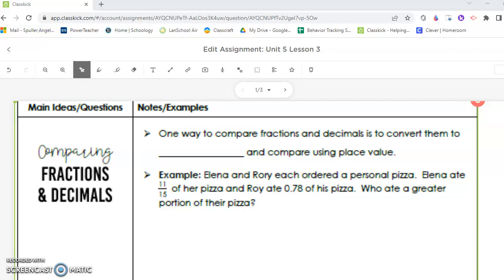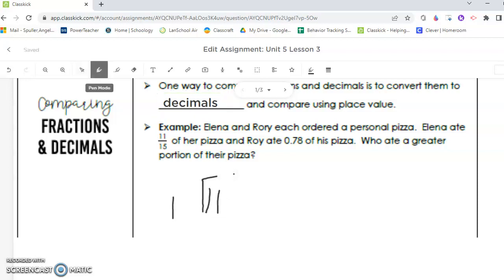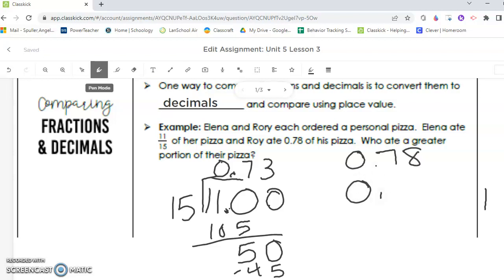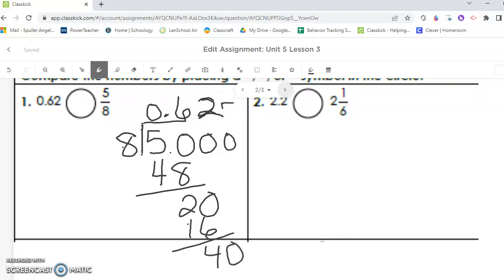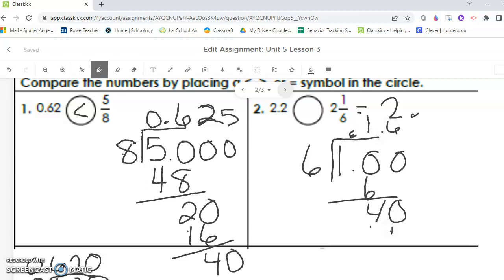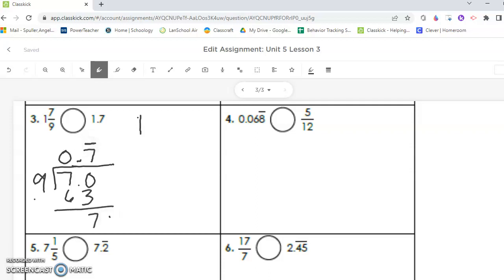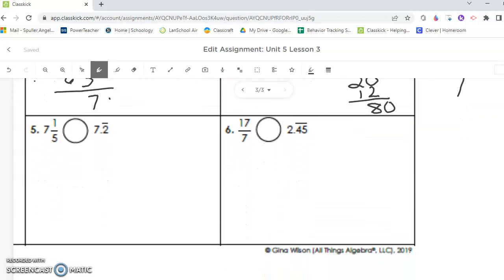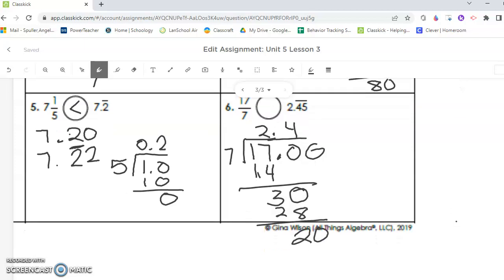Unit 5 Lesson 3